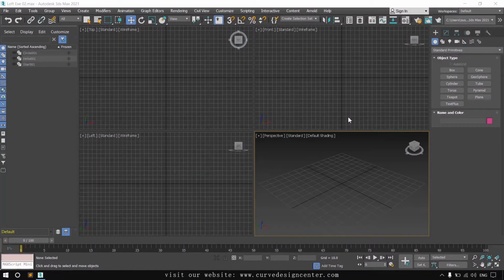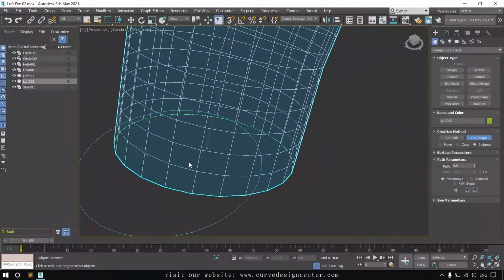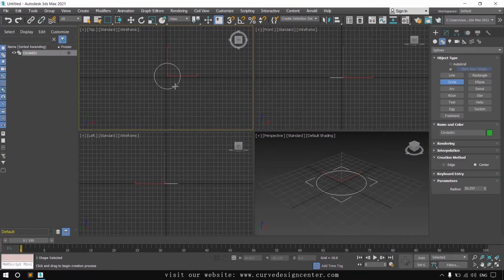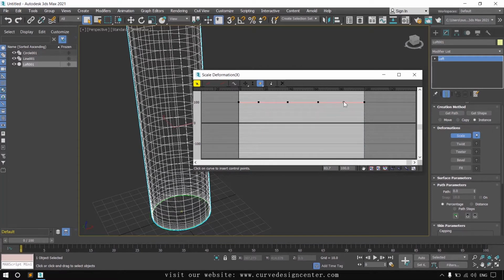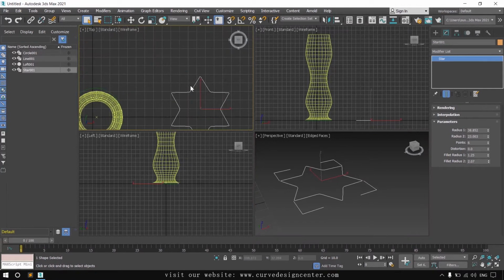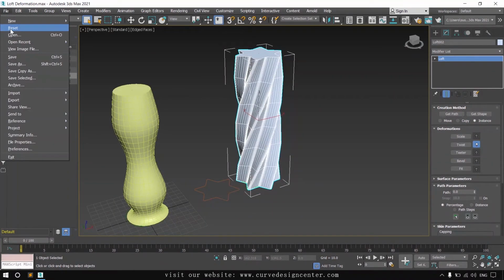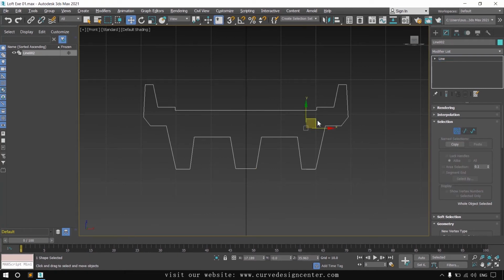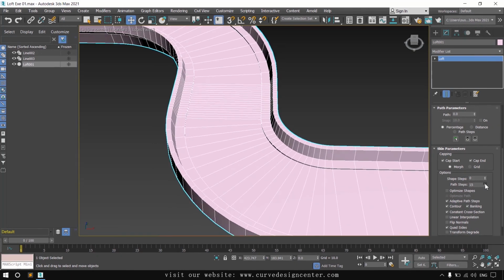Loft Tool in 3ds Max | 3ds Max Training for Beginners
for beginners! So much to learn in this software that I hope to share with everyone! In this tutorial we learn Loft tool with 4 different examples and also cover Scale ,Twist Deformations and Skin Parameters.